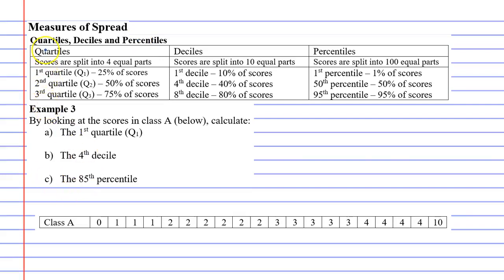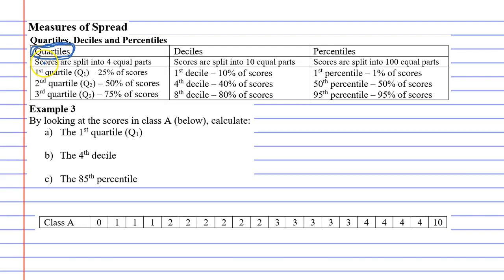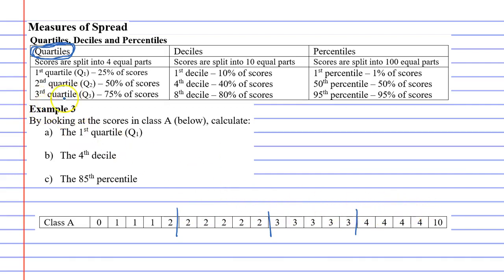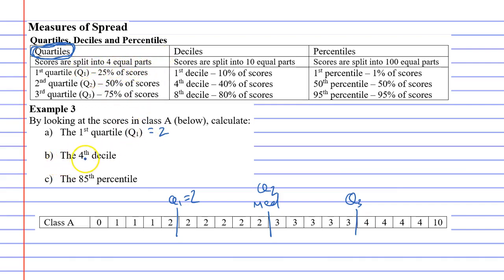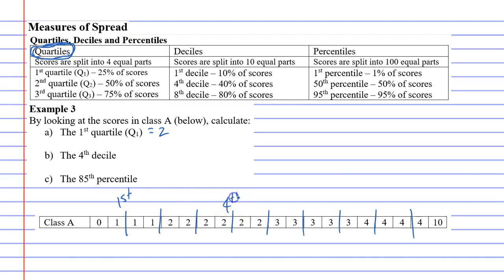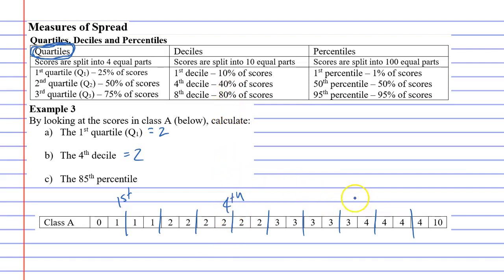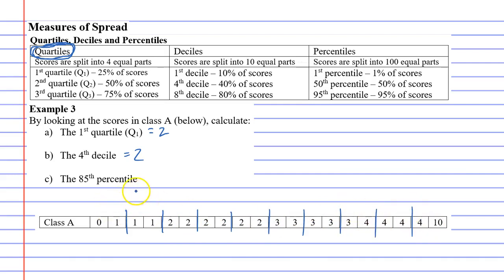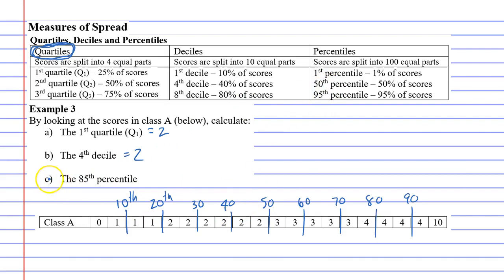10B Measures of Spread Part 4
Gives a brief description on the difference between quartiles, deciles and percentiles.